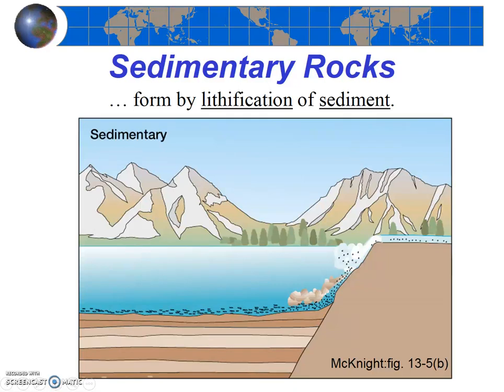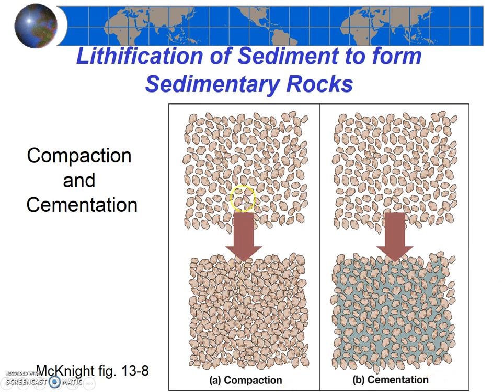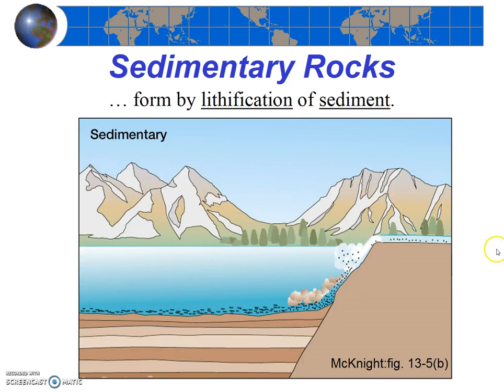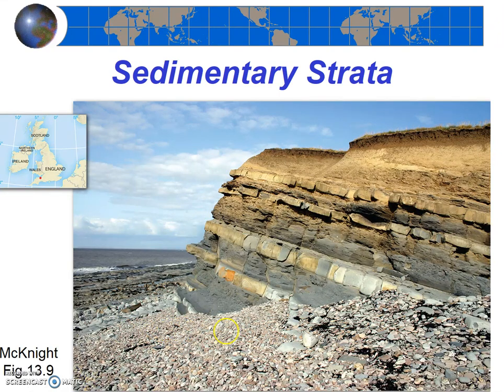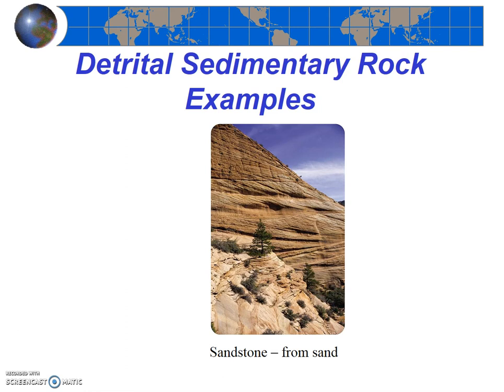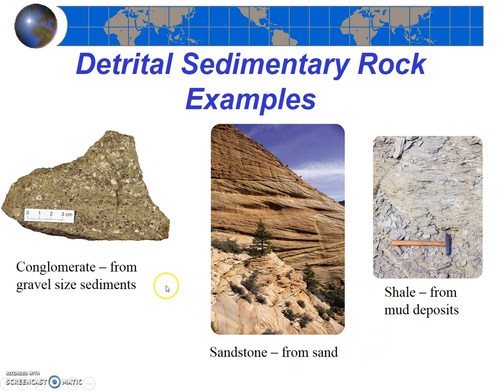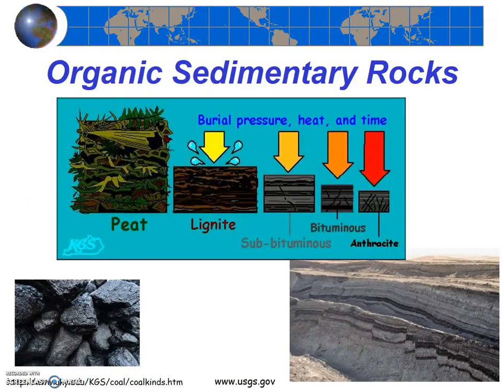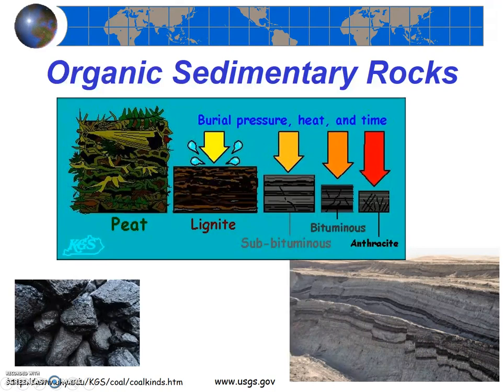Sedimentary Rocks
Description